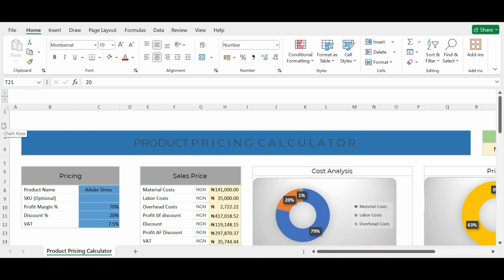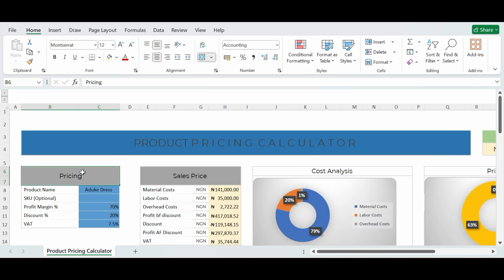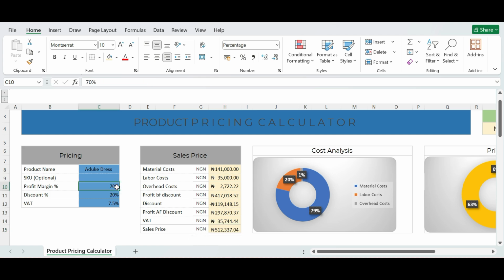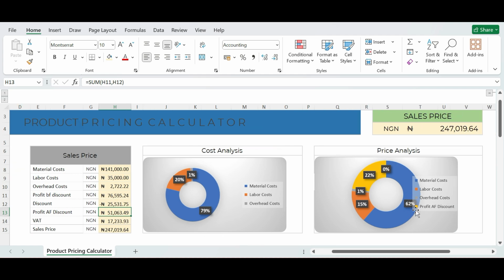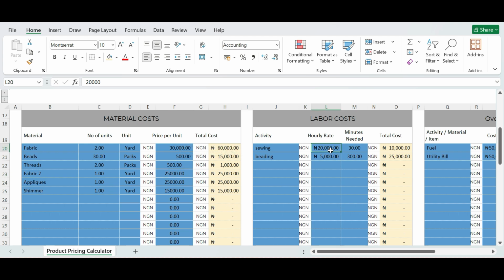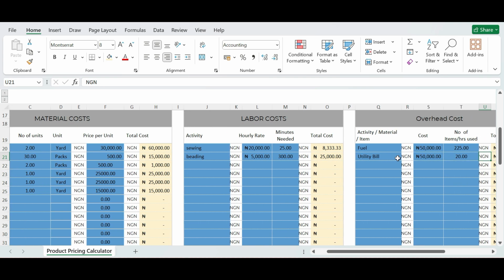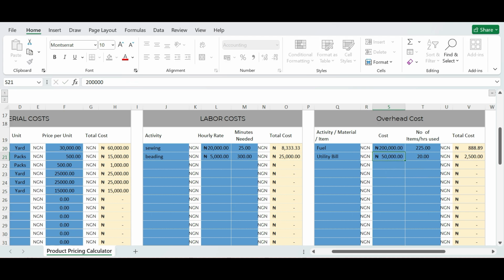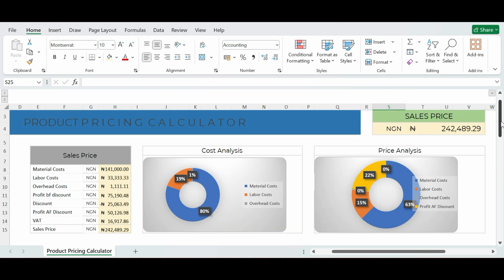Simple Product Pricing Template for SME's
We created a simple Product pricing Template to help small businesses price their products correctly.